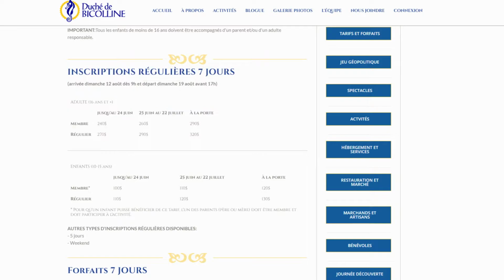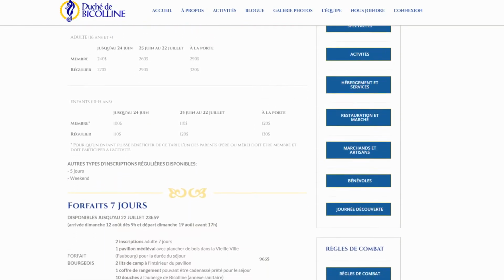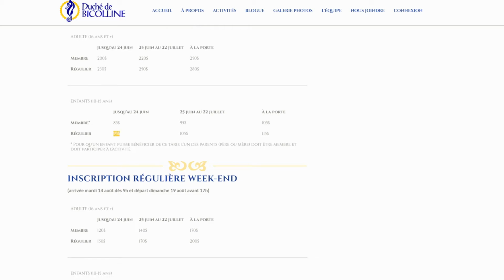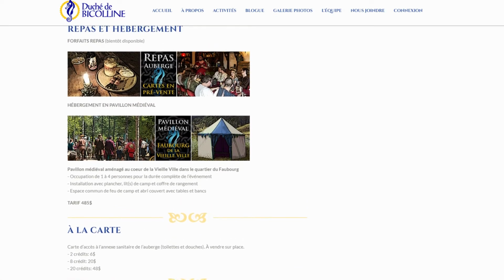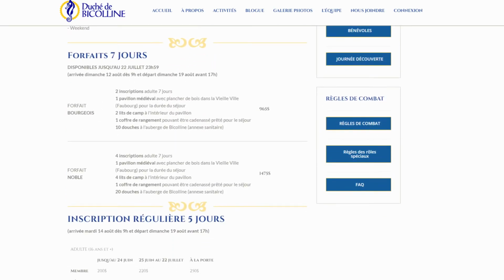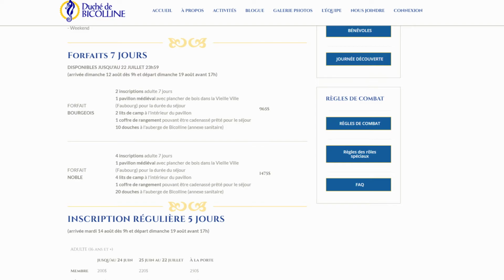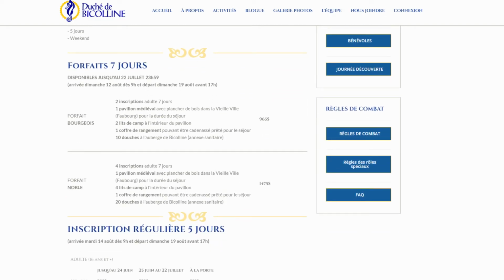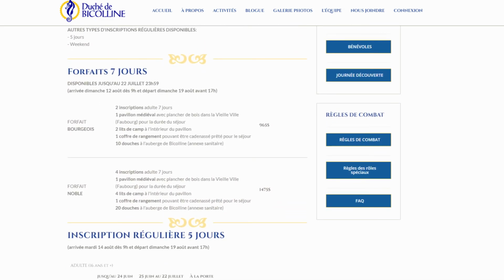Talking Bicolline - The Cost of the GB 2018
This video actually seems to be a little early as the registration buttons don't work yet, but still!

The Prices are out for The Grand Battle of Bicolline and WOW it's lower than I had originally budgeted for! I look forward to seeing you all there because I AM GOING!!

Also I will be at Anime North 2018 in the Sheraton Hotel helping out at the Fantasy Alive booth, come and say hi!